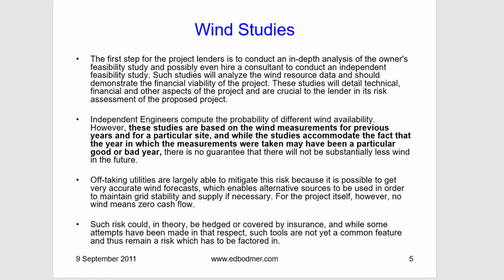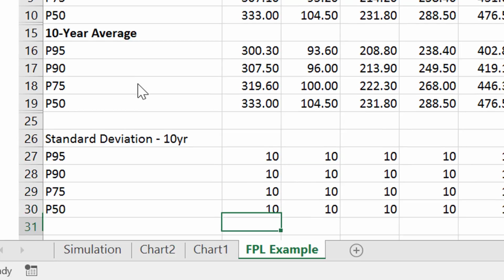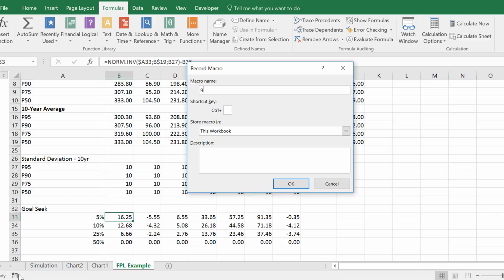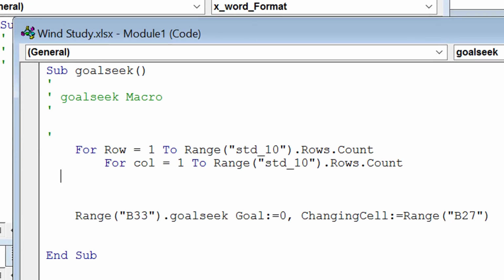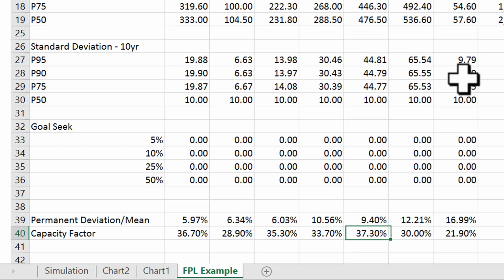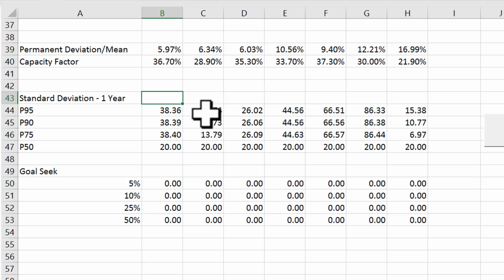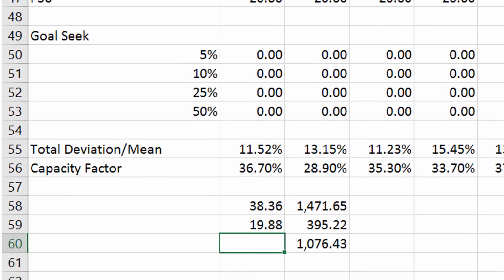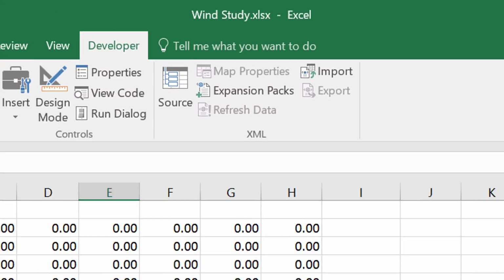Deriving Standard Deviation of P90 1 year and P90 10 year